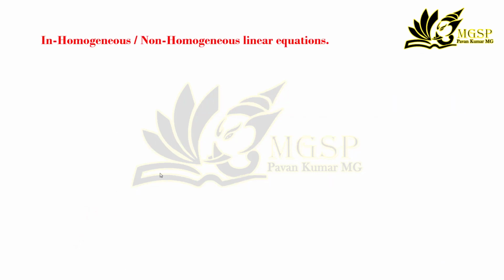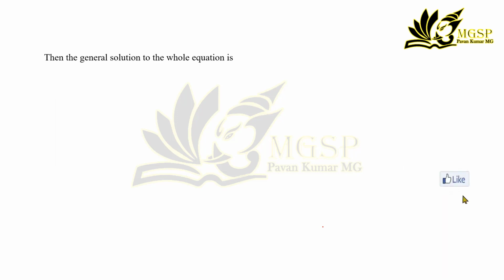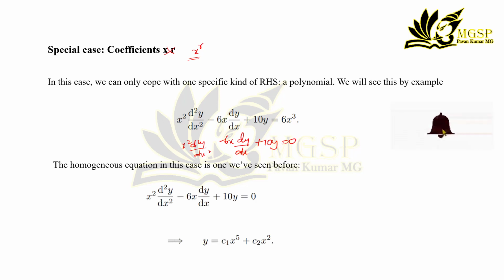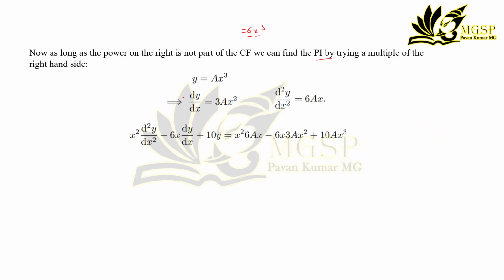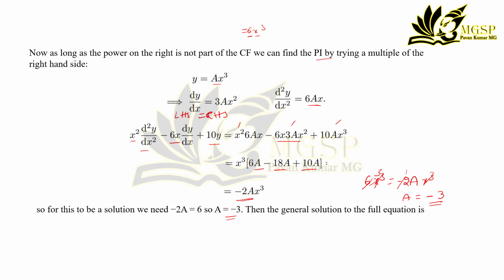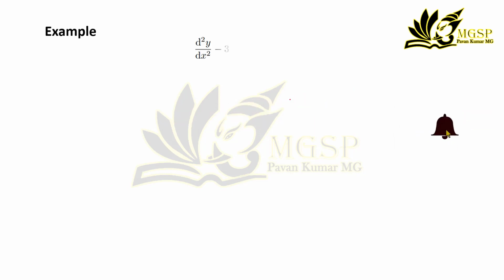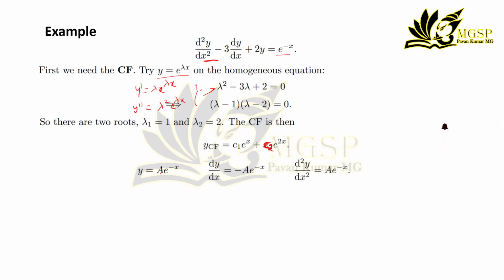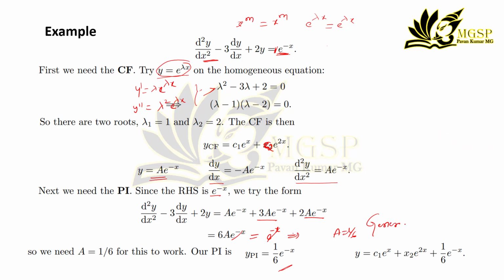KSET 2021 Physical science | Revision series | Mathematical physics |Part 4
Inhomogeneous differential equation

Basic concept explanation foundation.